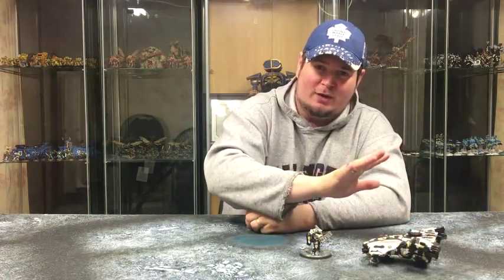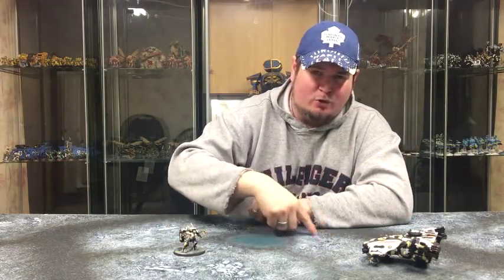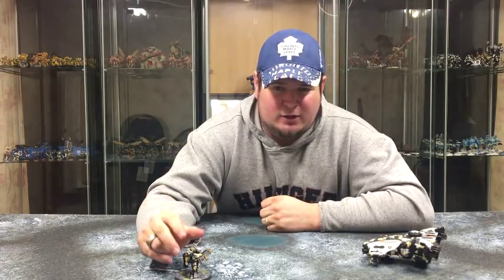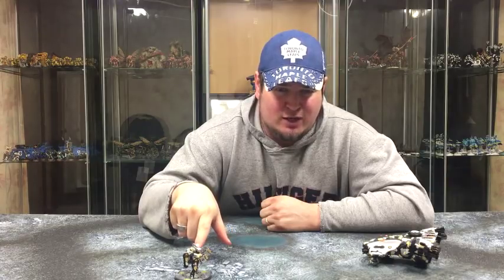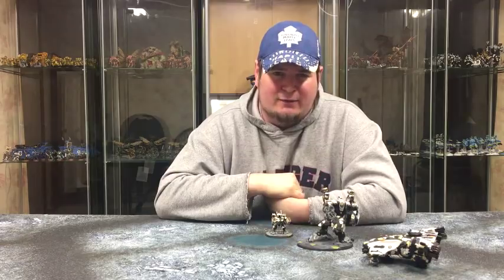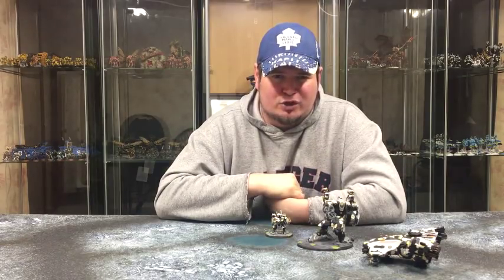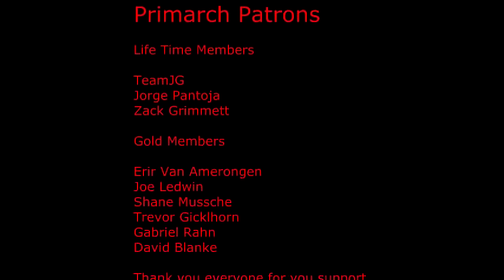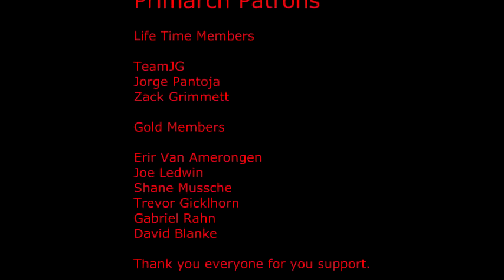40k 8th ED Tau how to beat Eldar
Check it out and help us grow to make better content and more often.